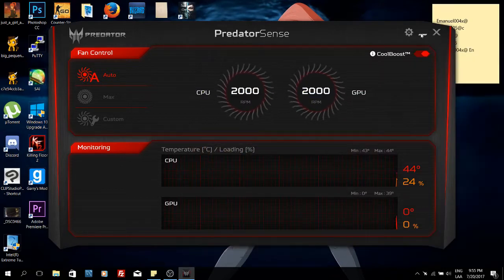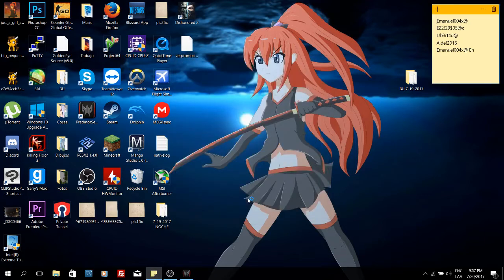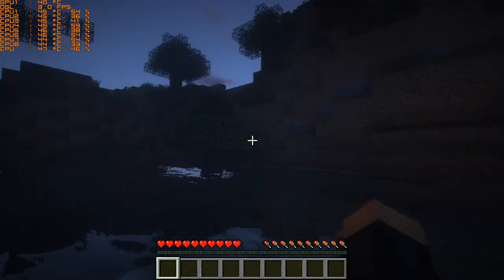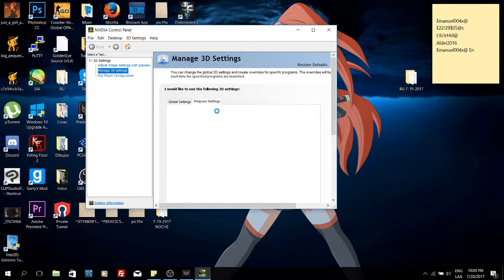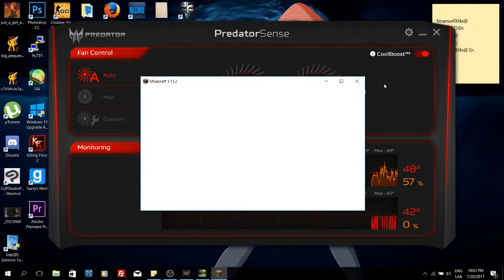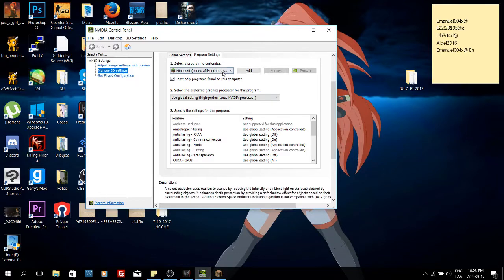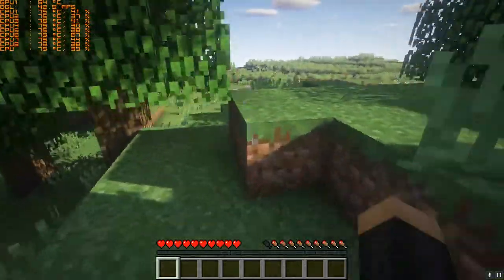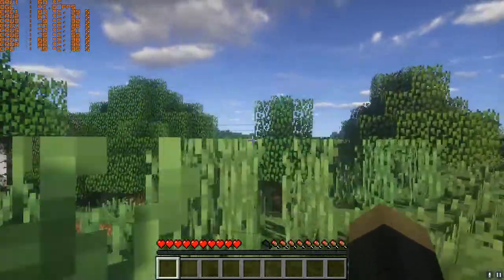Acer Predator Helios 300 Gaming Laptop - Heating Issues - Minecraft Benchmark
Still in the search to reduce the CPU heat. Here I'm trying different power settings in order to reduce the CPU temperature.